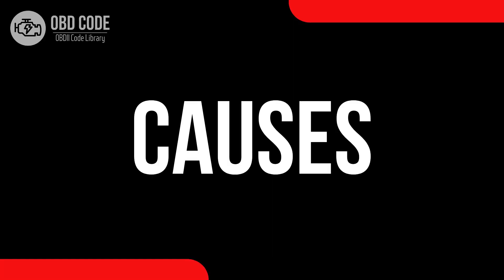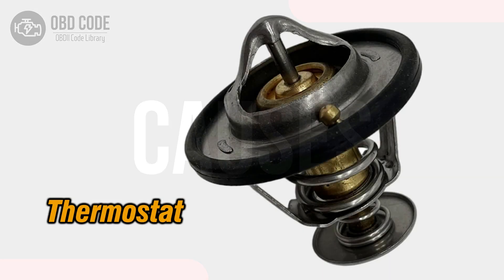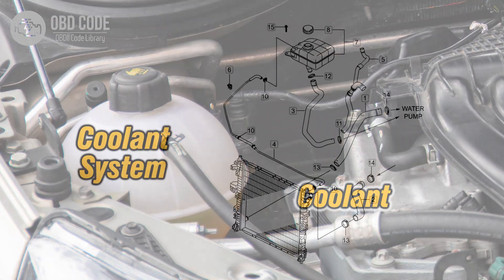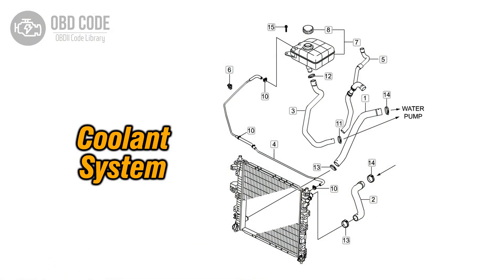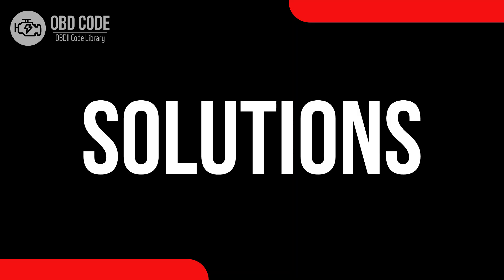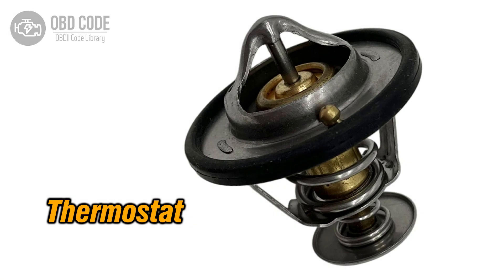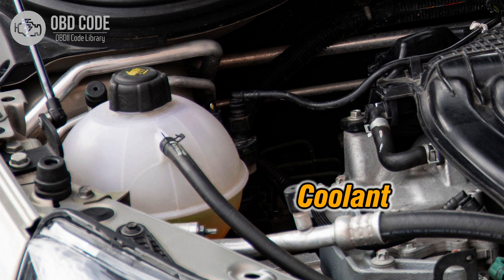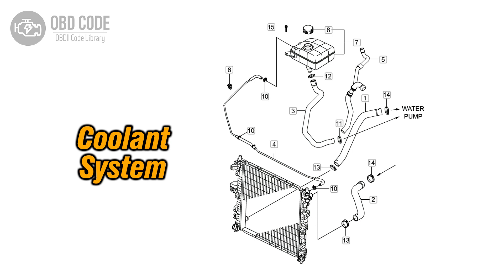P0217 Engine Overtemp Condition🟢 Trouble Code Symptoms Causes Solutions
P0217 Engine Overtemp Condition